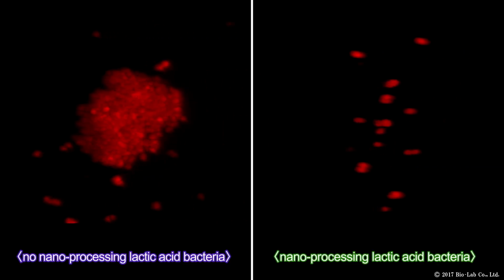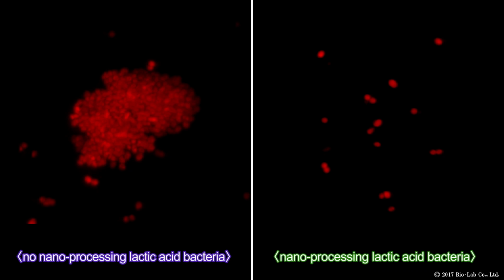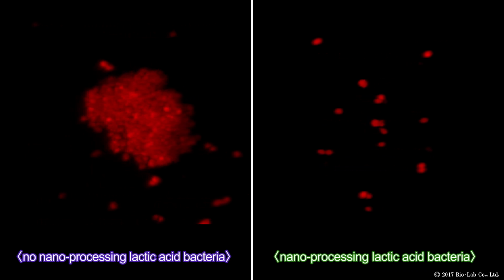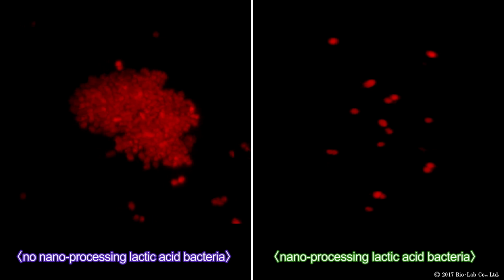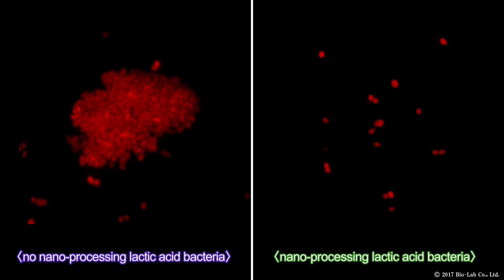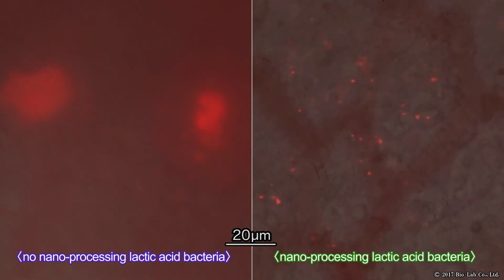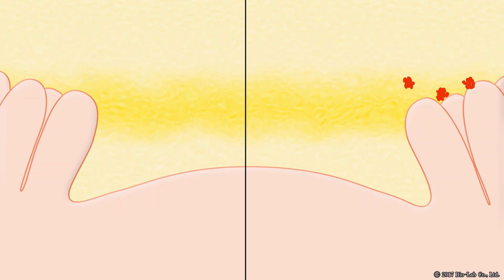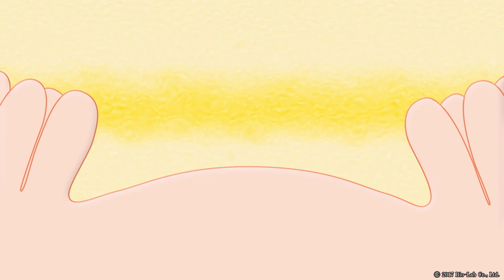The Effects of particle size in nano-sized lactic acid bacteria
The Effects of particle size in Nanoscale heated lactic acid bacteria.
Nano-sized lactic acid bacteria is sterilized lactic acid bacteria with a particle size of less than 1 micron, and disperse when dissolved in water.
From the results of many years of research, it has become clear that regardless of the life and death of lactic acid bacteria, its "particle" works on various immune cells in the immune system of the intestine.
Planned by the International Council for Biogenics/produced by Icam co.,LTD
（Japanese）